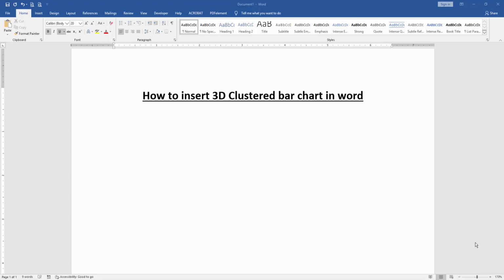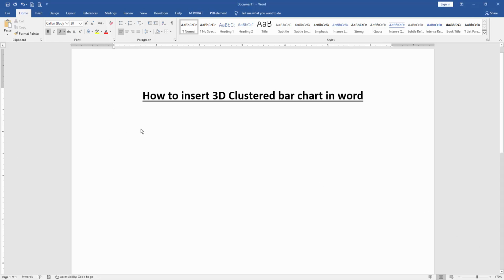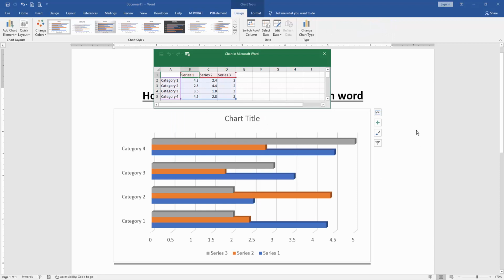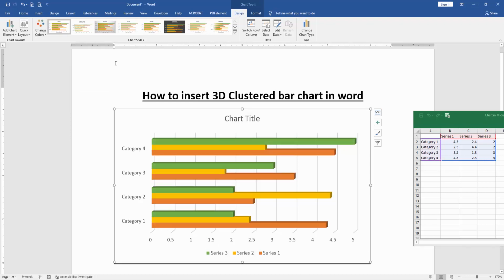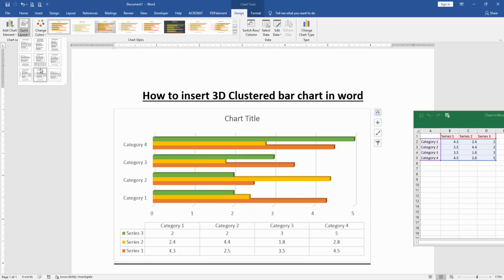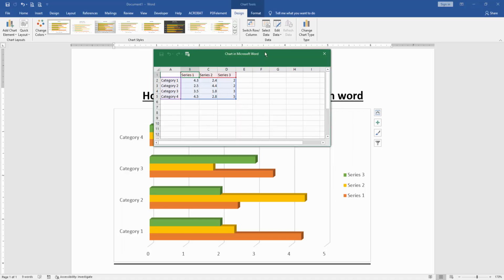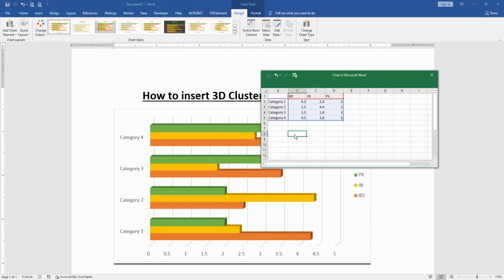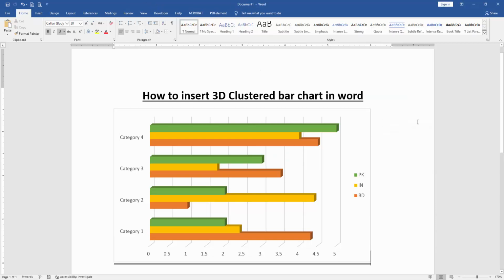How to insert 3D Clustered bar chart in word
Assalamu Walaikum,
In this video I will show you, How to insert 3D Clustered bar chart in word. Let's get started.